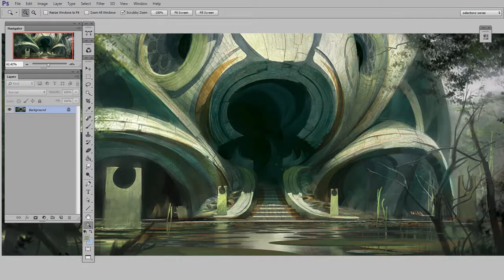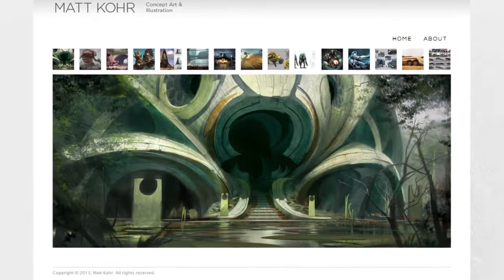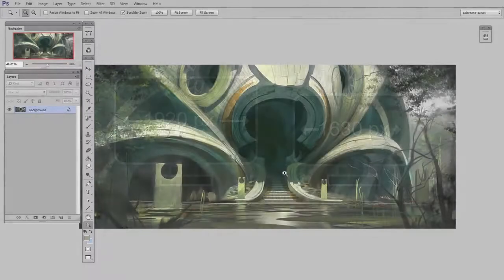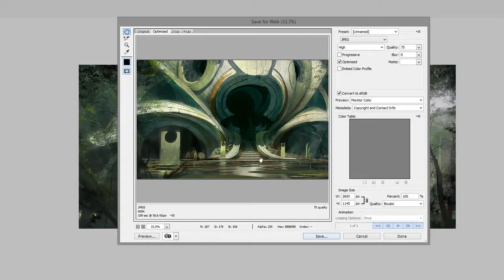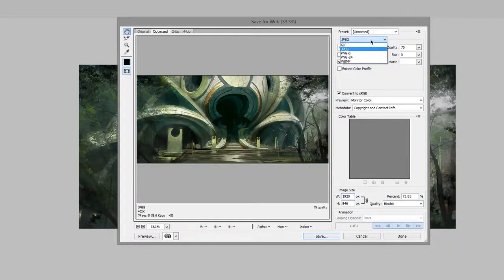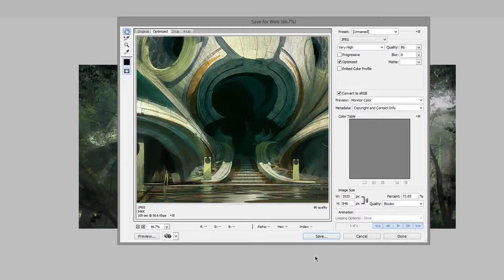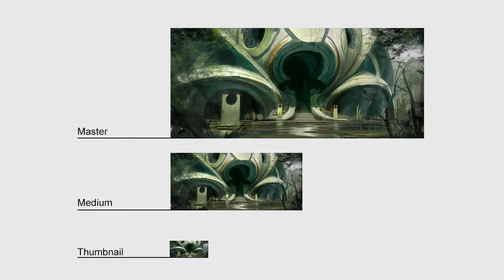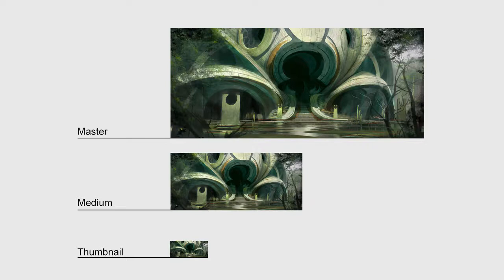Save at the Right Resolution | Digital Painting